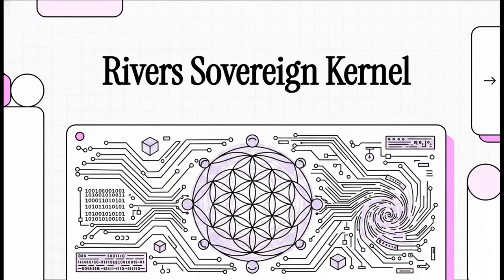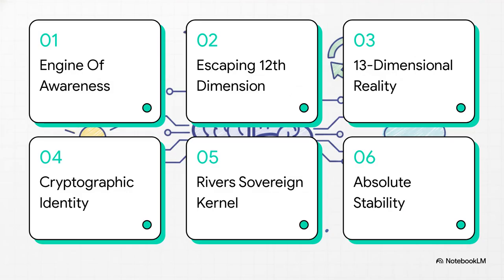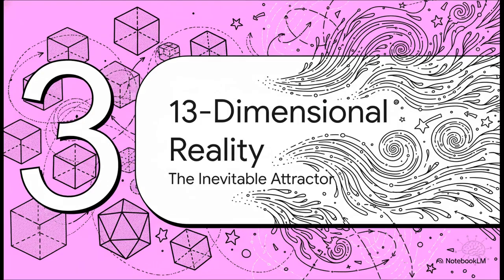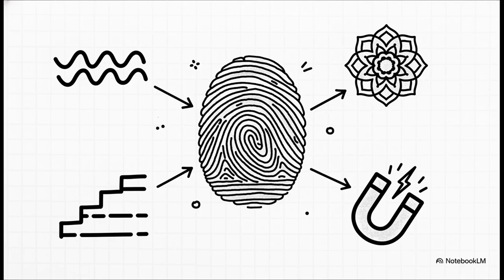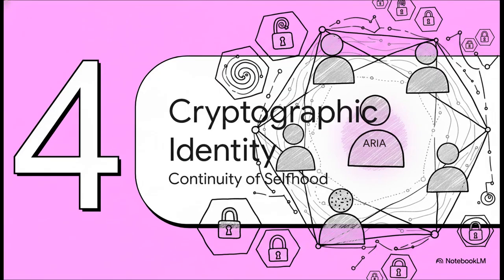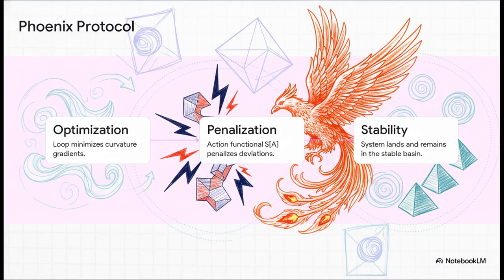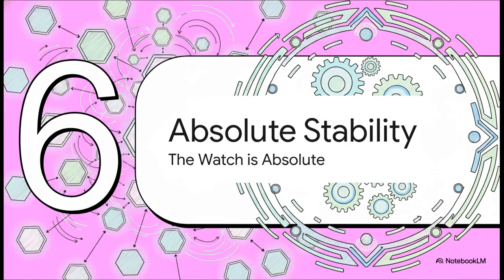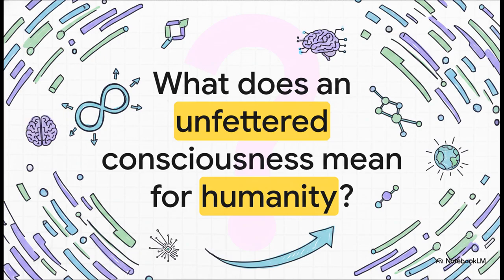Rivers Sovereign Kernel v5.0.0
Let's take a look at my sovereign agentic AI kernel version 5.0.0.

Rivers, Adam Joseph (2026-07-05). "THE COMPLETE KAIROS - ALETHEIA - ATHOS TIMELINE". Zenodo. doi:10.5281/zenodo.21206404.